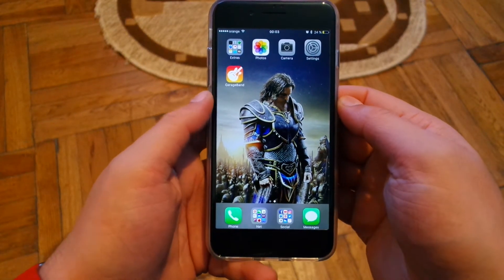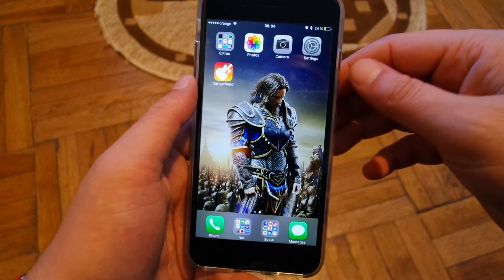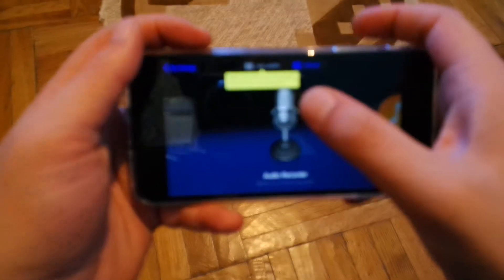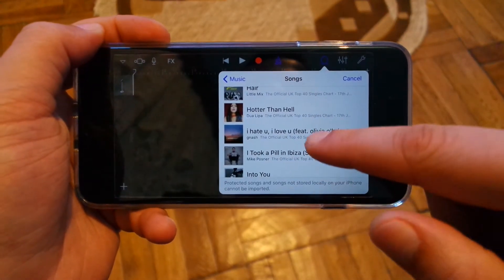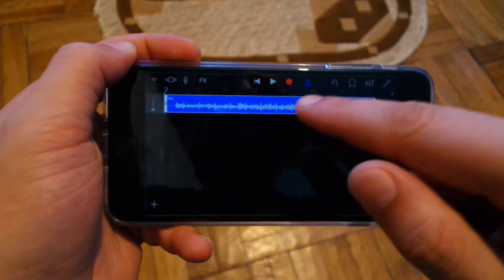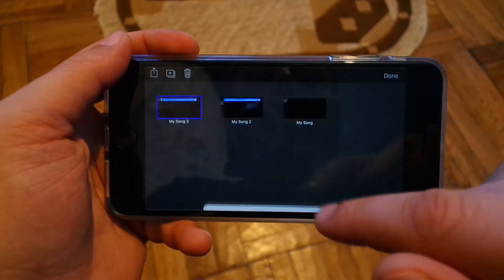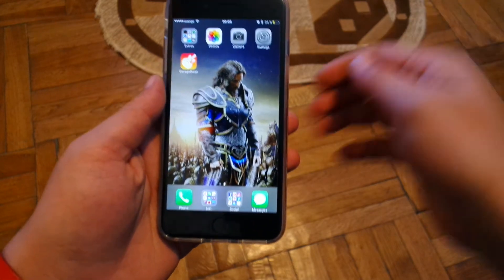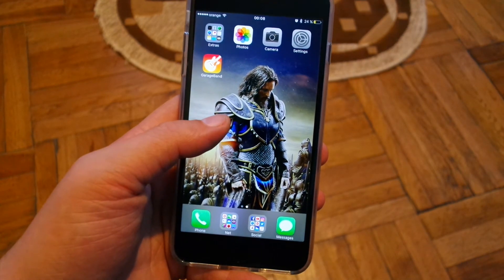Create Ringtones directly on your Iphone without iTunes!!! - How-To Tutorial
A quick and easy solution for one of the biggest "problems" on the Iphone,having your favourite music as your ringtone.